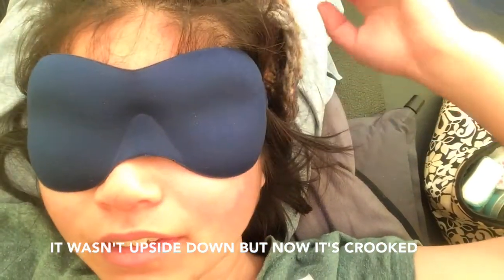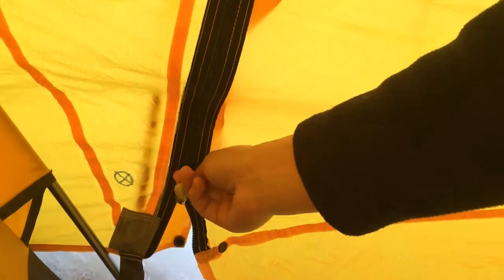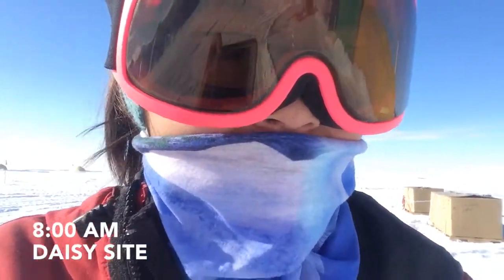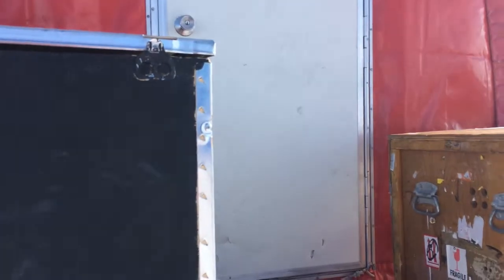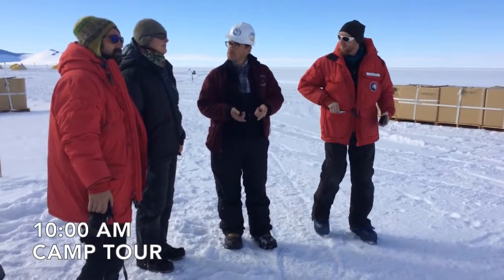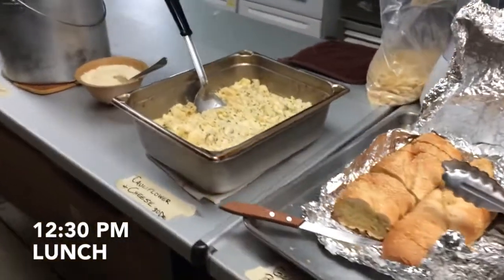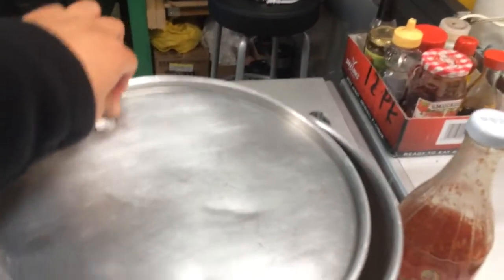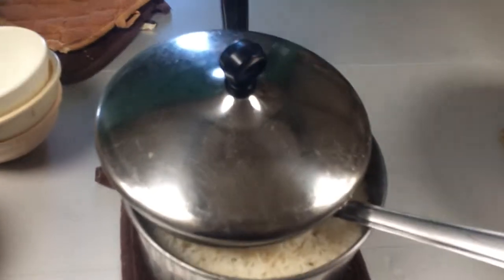A Day in the Life at RAID Camp, Antarctica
Ever wondered what it's like to work in Antarctica? This was one day out of my first Antarctic field season. Some days were more intense--especially early in the season when I was outside processing firn cores for 9 hours a day--and some days were slower.